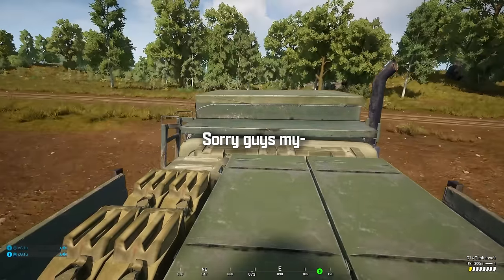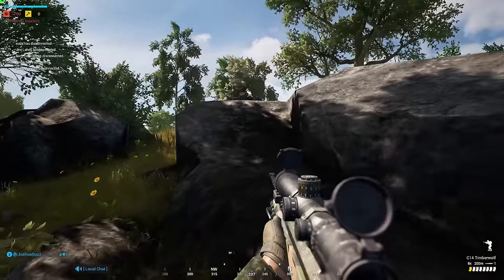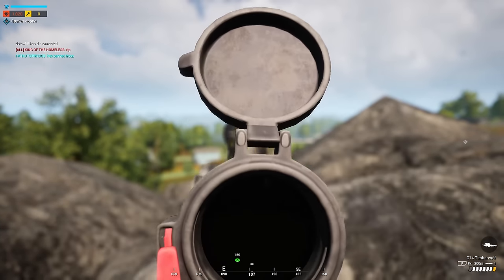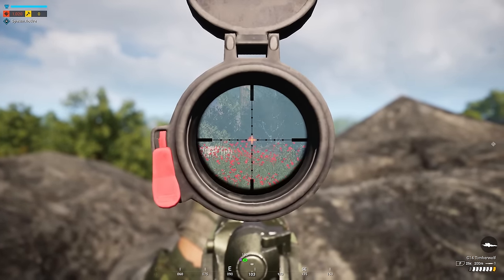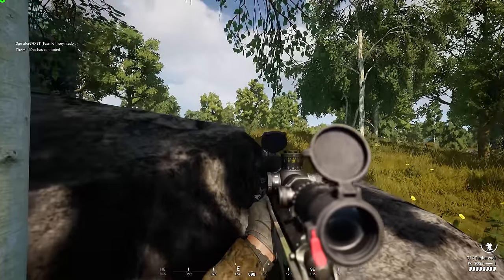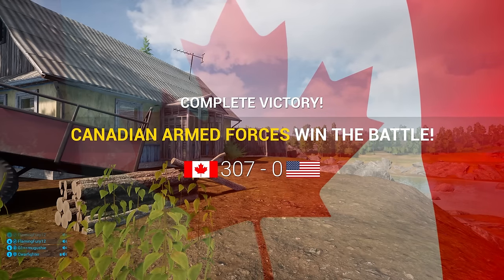SQUAD's Newest Overhaul Changed Sniping Forever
Case fans
AIO Cooler

▼ My Accessories ▼

Mic boom
USB Audio
VR Headset
Desk-mounted Arm Rests
My camera (or... it's successor)
My main lens

My Favorite books:
Halo: New Blood
Blood Meridian
No Country for Old Men
Halo: The Fall of Reach
Across the Fence

0:00